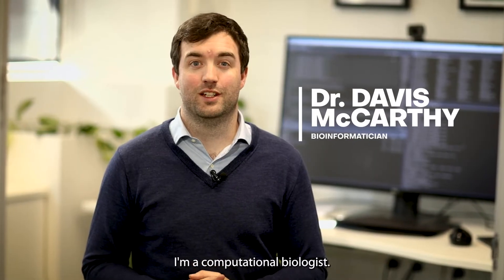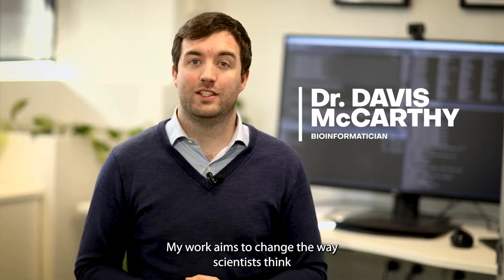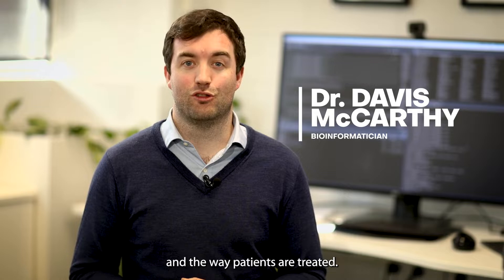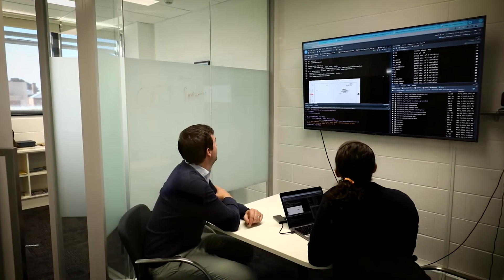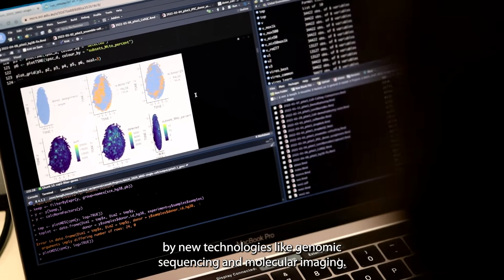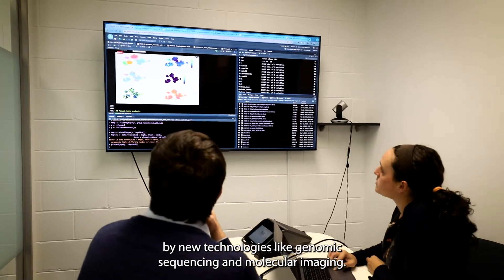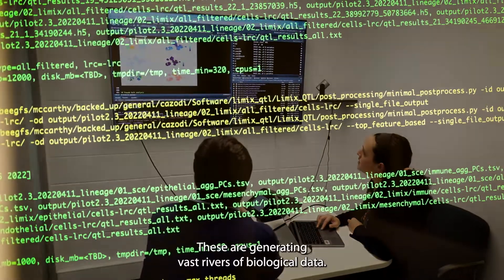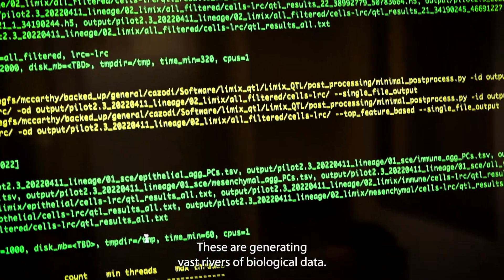Dr Davis McCarthy, talks about the role of bioinformatics in medical research (includes captions)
SVI’s Dr Davis McCarthy is a computational biologist, who works in the field of bioinformatics.

In this video, Davis talks about how he and his team of scientists use tools such as genomic sequencing and molecular imaging to generate vast amounts of data. They then interpret that data using their skills in software engineering, statistics, machine (computer) learning and genetics, to accelerate scientific discovery.

For instance, their work is helping us to understand how cell division occurs, exploring new ways to treat type one diabetes, and transforming screening for breast cancer, using artificial intelligence.

SVI – Inspired by discovery, Driven by purpose.

*Note - this video includes embedded captions.